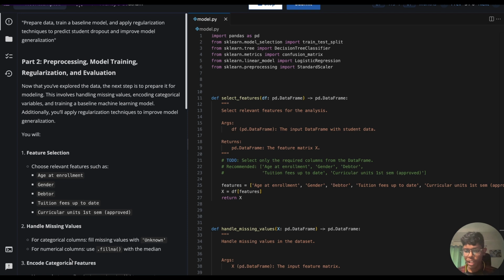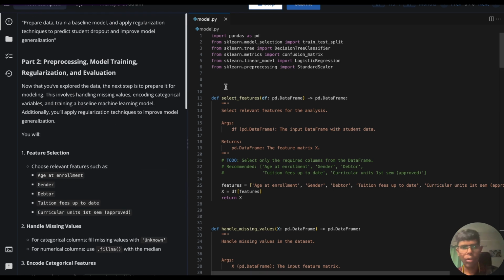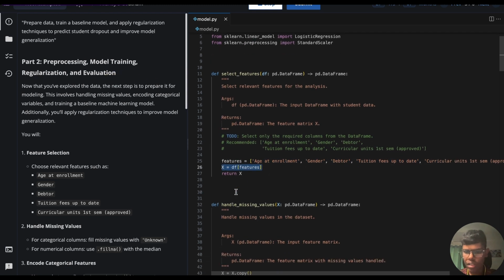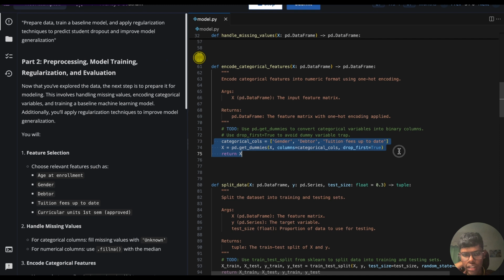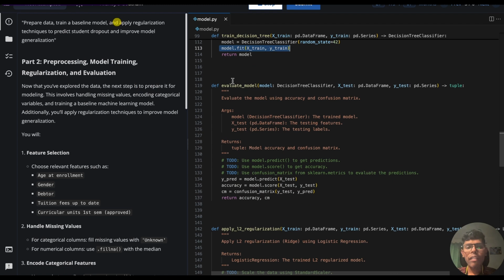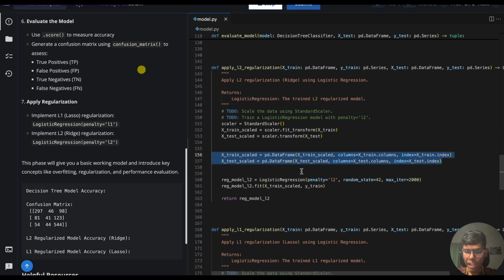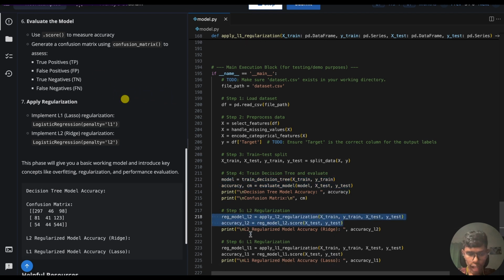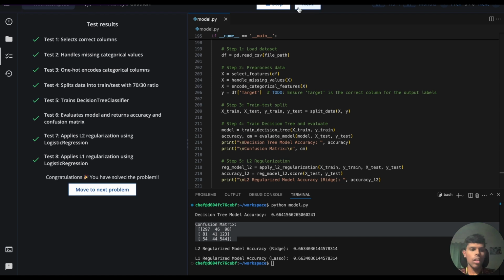Student Dropout Risk Analysis (Part-2) Weekend Dev 11 | ML Projects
In part 2, we engineer new features and apply preprocessing steps to make the data ready for modeling. Learn how to transform categorical variables and prepare the dataset so that the model can effectively learn patterns in dropout risk.